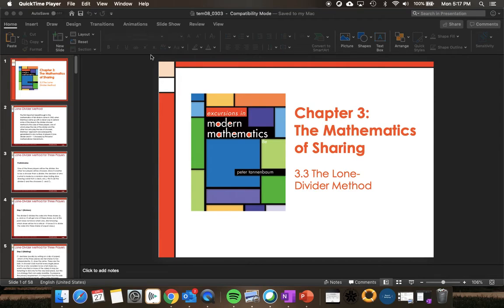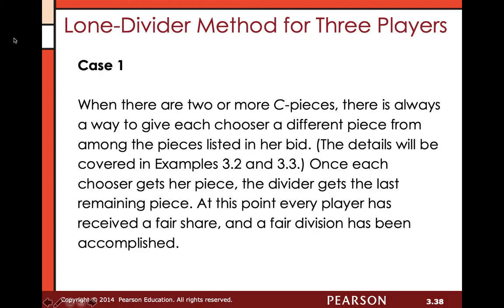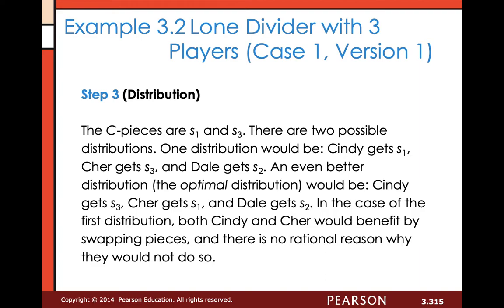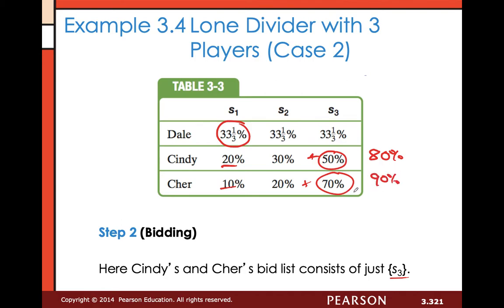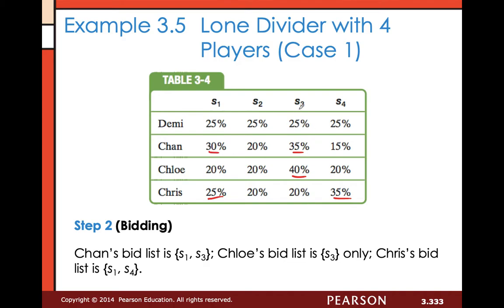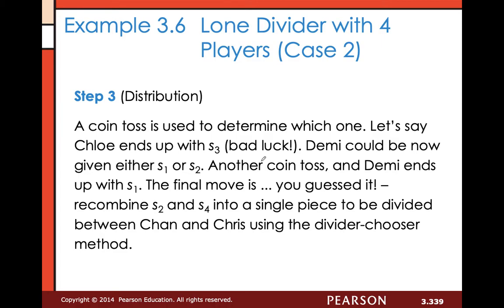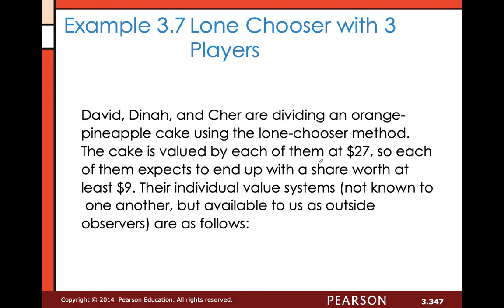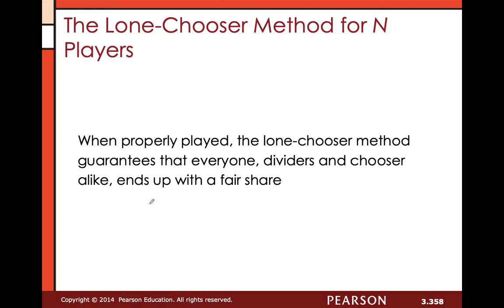3 3 Notes VIDEO